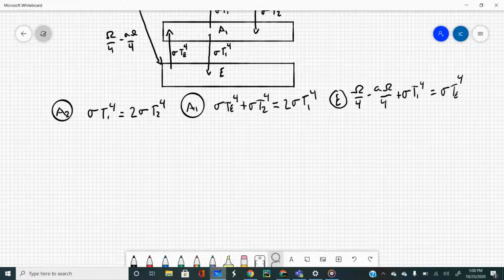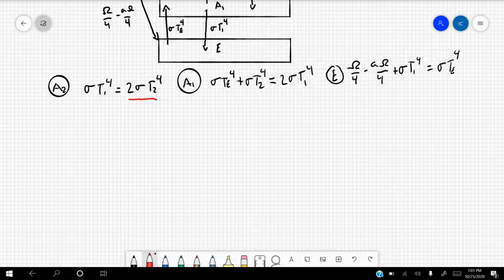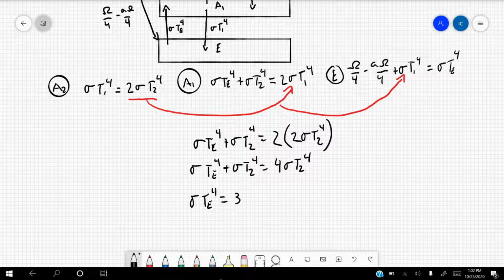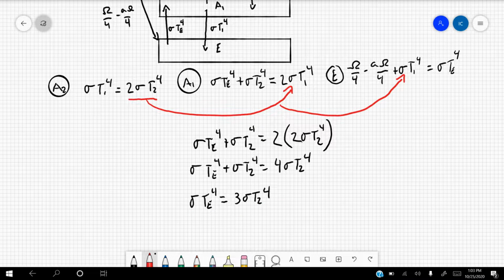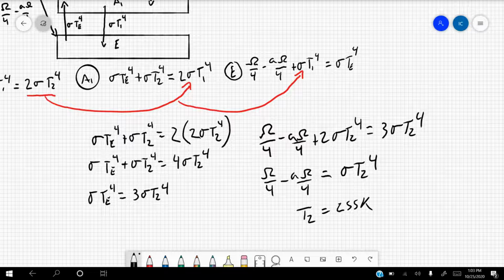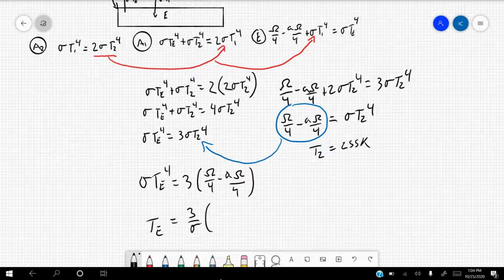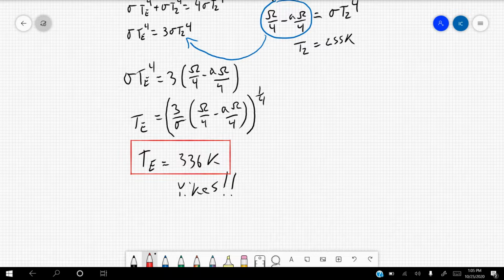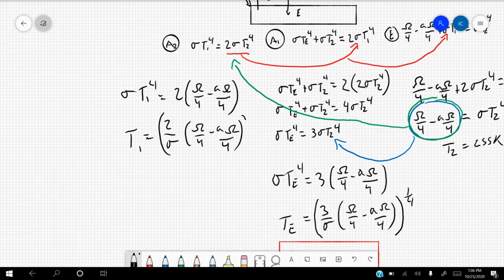04 - Solving the Two Layer Model